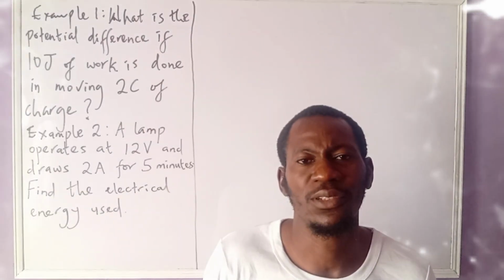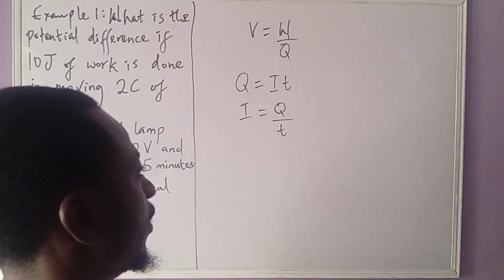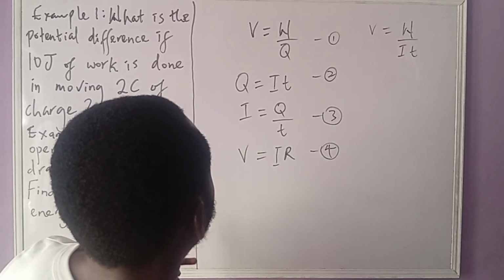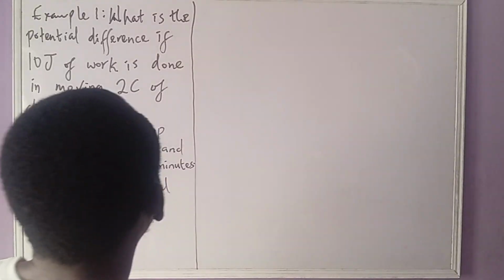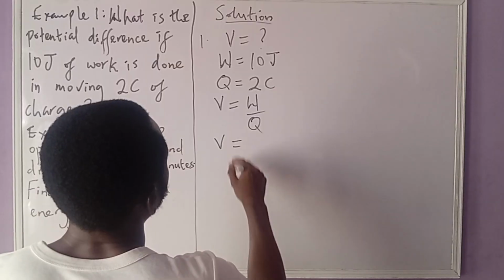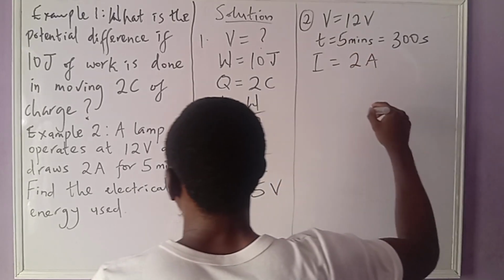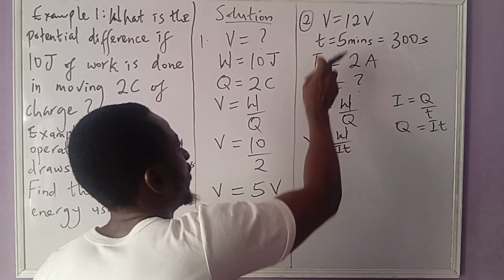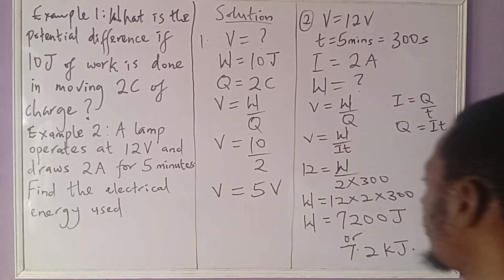Potential difference and electrical energy